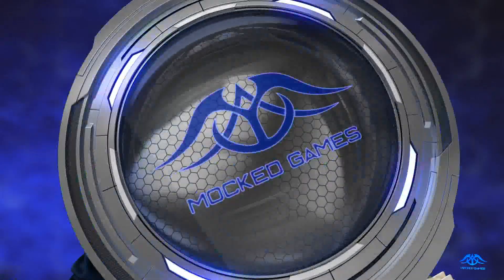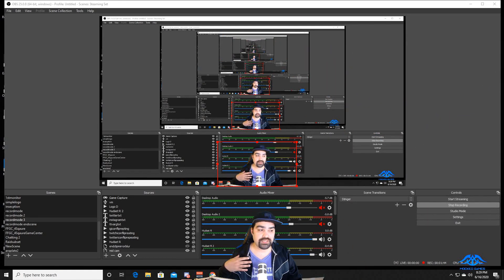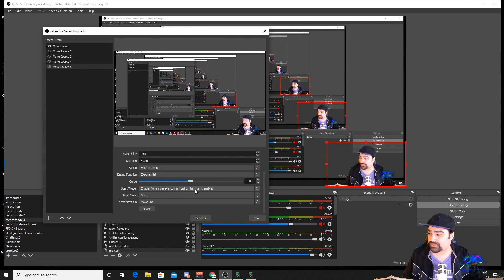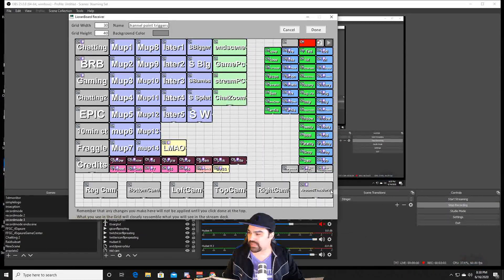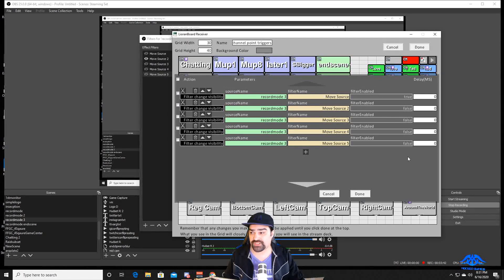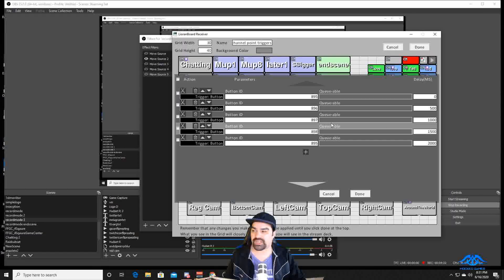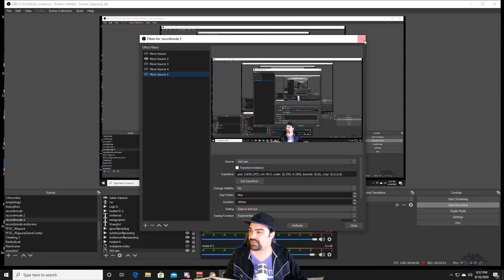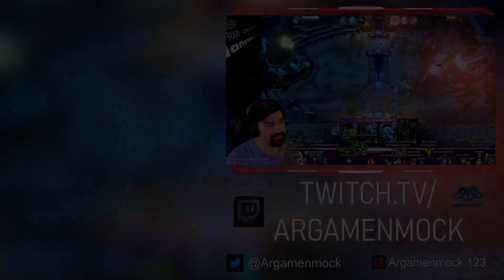How To Add Animation Effect To My Stream - OBs Motion Plug In With LioranBoard / Stream Deck - Part2